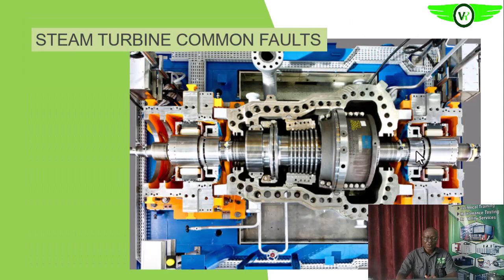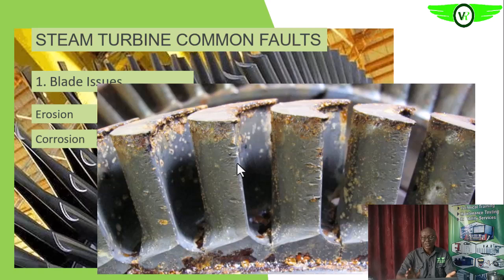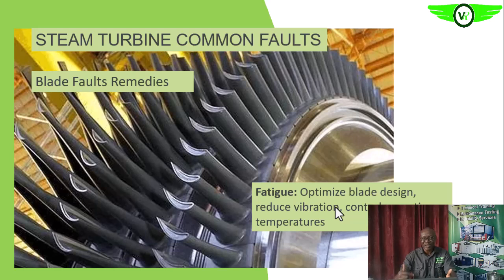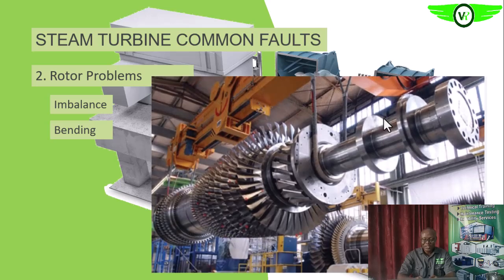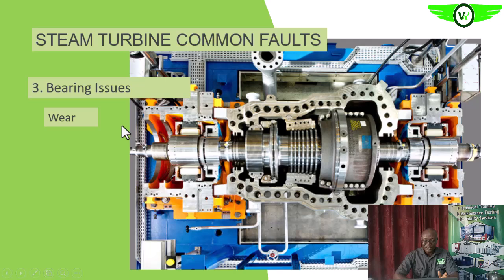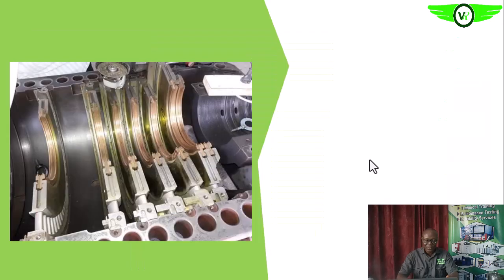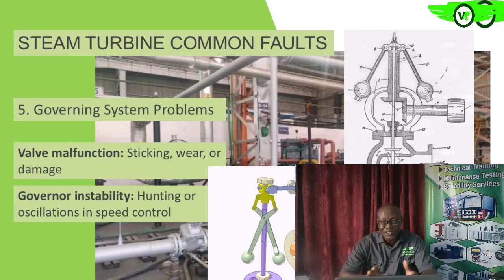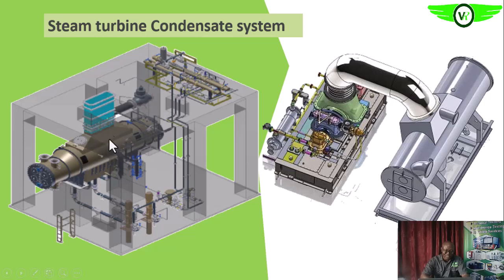STEAM TURBINE COMMON FAULTS AND REMEDIES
Steam turbines are critical components in power plants and industrial applications. In this video, we delve into the most frequent faults affecting these machines, including:

Blade erosion and cracking
Bearing wear and failure
Rotor imbalance and vibration
Steam leakage and valve issues
Over-speed and thermal stress problems

We also discuss practical remedies and preventative maintenance strategies to ensure optimal turbine performance and longevity. Whether you're an engineer, technician, or simply interested in power generation, this video provides valuable insights into steam turbine maintenance.

CONTENT
00:00 – Intro
05:00 – Turbine Blade Problems
06:02 – Understanding Blade Erosion
08:31 – Blade Corrosion
10:33 – Blade Fatigue
12:14 – Blade Fault Remedies
21:44 – Rotor Problems
22:12 – Rotor Imbalance
23:19 – Bent Rotor
25:53 – Rotor Problems Remedies
33:06 – Bearing Problems
40:36 – Seal Problems
46:28 – Governor Problems
55:57 – Condenser Problems